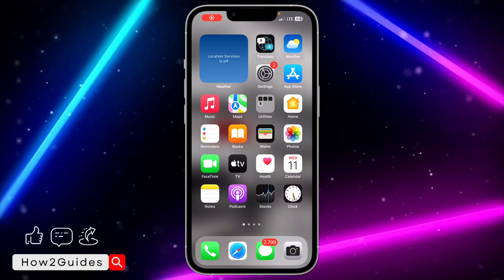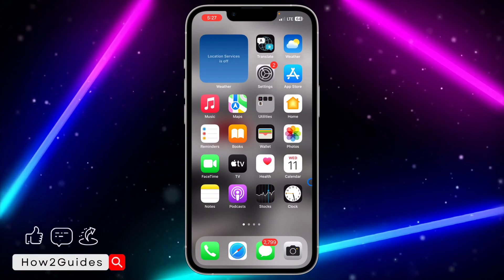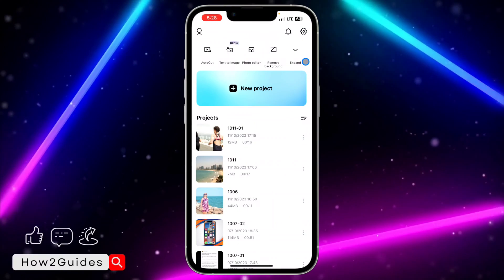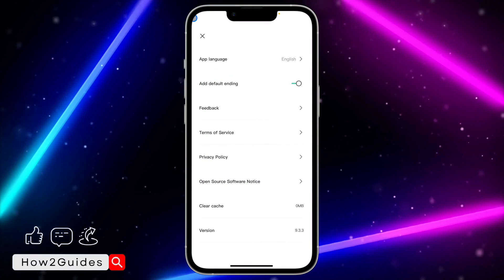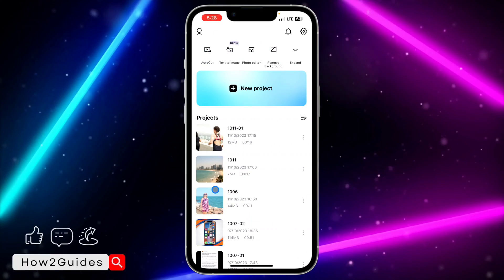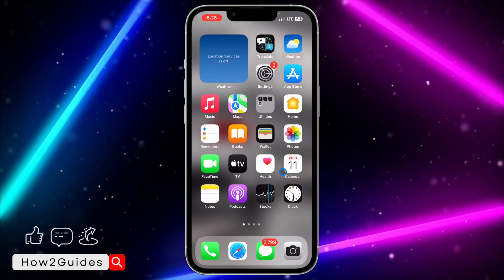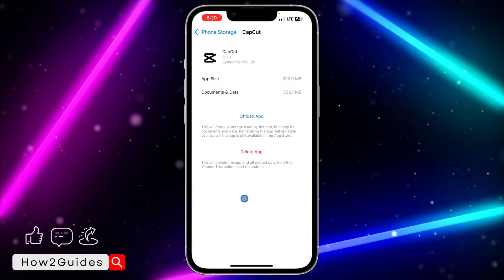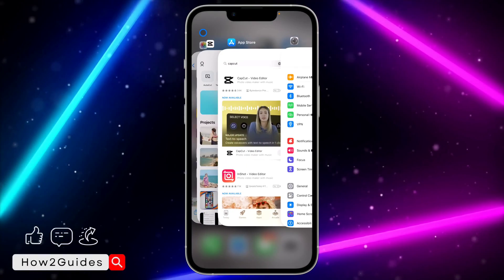How to Clear CapCut Cache on iPhone - Quick and Easy Guide!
Is your CapCut app running slow? Watch our quick and easy guide on how to clear the cache on your iPhone, optimizing your video editing experience. 🚀